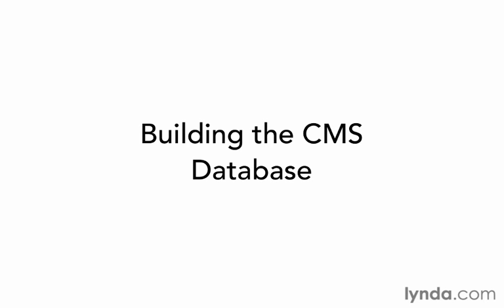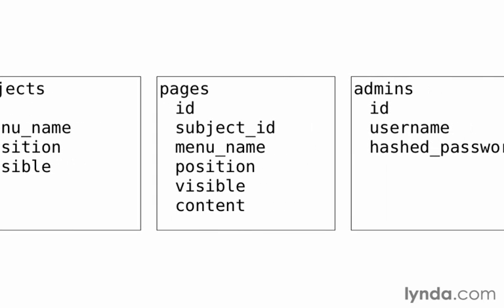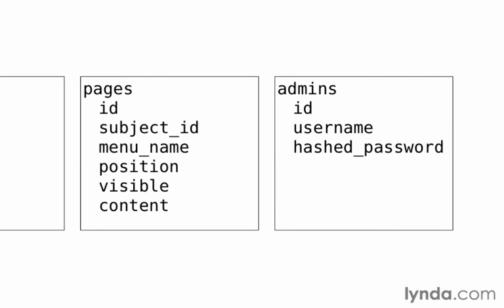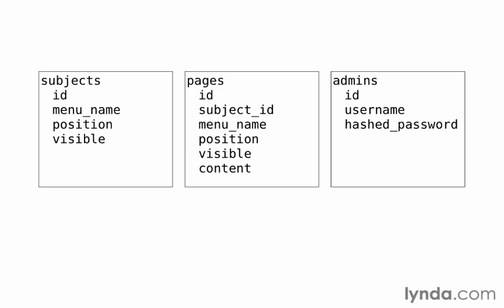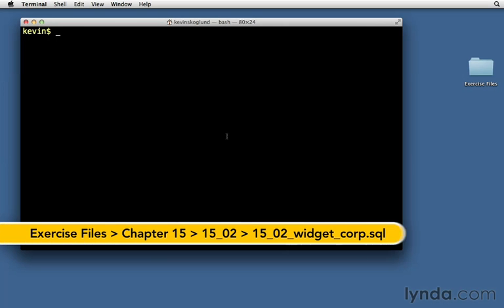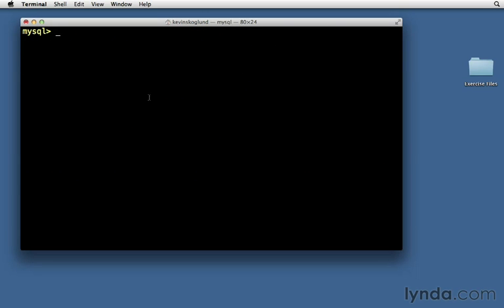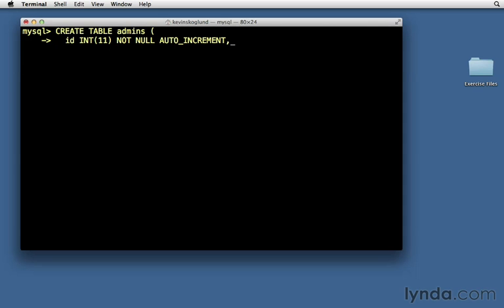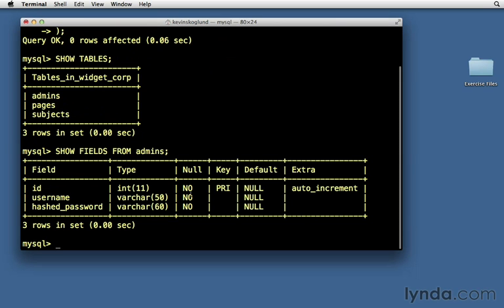Learn PHP Lecture 95 Building the CMS database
Learn PHP with Lynda. Building the CMS database.